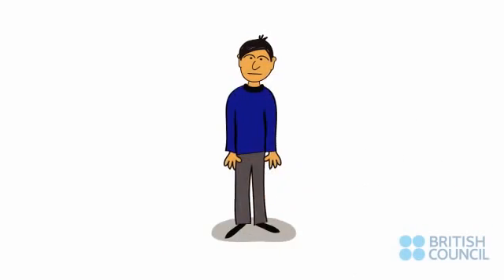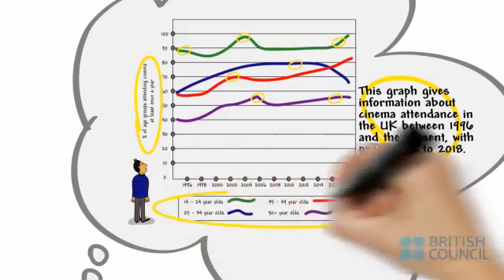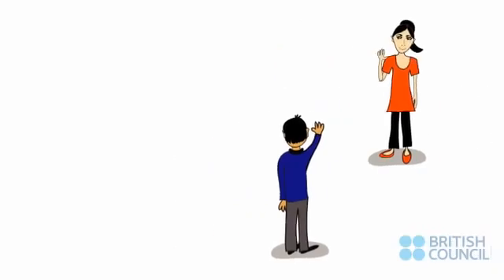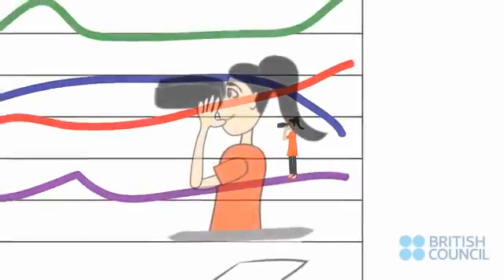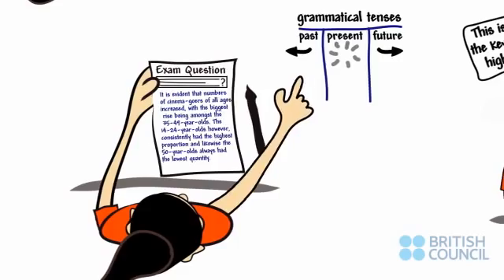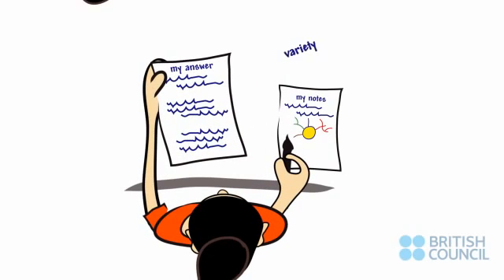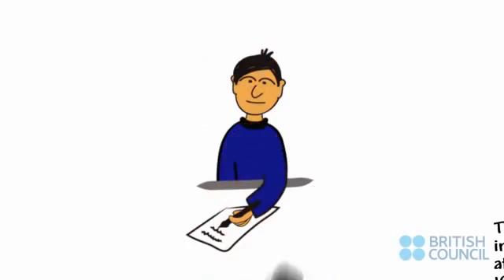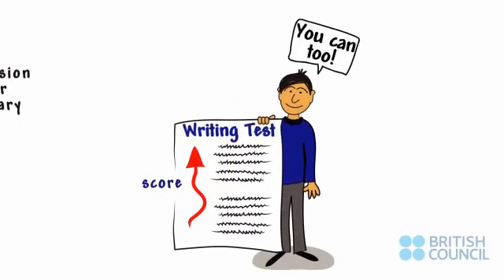IELTS Test Explained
Video from British Council about IELTS Test